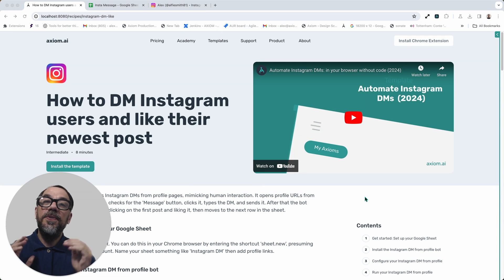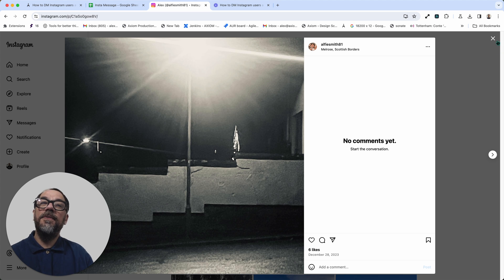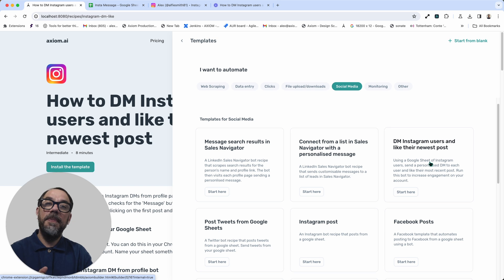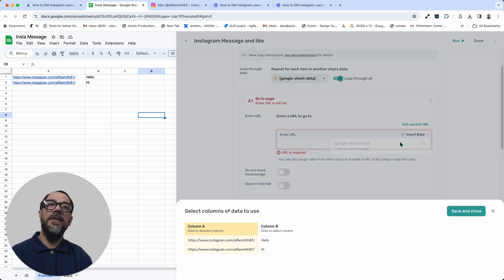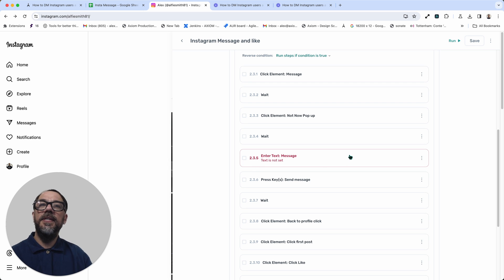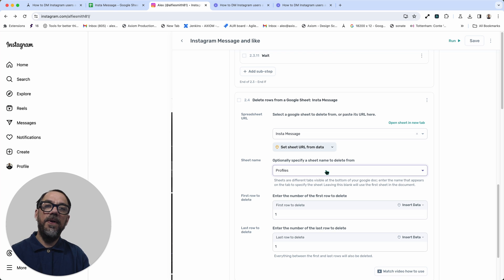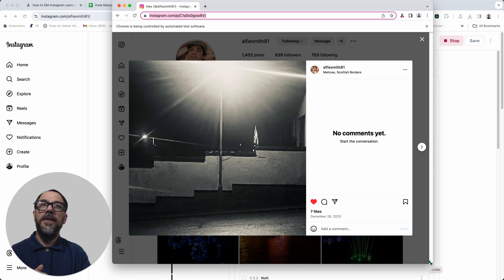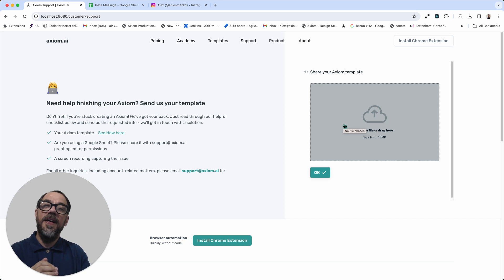2024 Guide: Automate Instagram DMs & Likes with Axiom.ai - Easy Tutorial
This template automates Instagram DMs from profile pages, mimicking human interaction. It opens profile URLs from a Google Sheet in Chrome, checks for the 'Message' button, clicks it, types the DM, and sends it. After that, the bot returns to the profile page clicks on the first post and, likes it, and then moves to the next row in the sheet.

Features
✓ Control the amount of DMs being sent to avoid being blocked
✓ Like the newest post
✓ DM Bulk sender
✓ Personalised messages

Then follow these steps:
00:00 Intro to Sending Messages on Instagram and Liking Newest Posts with Axiom.ai
00:15 How the Sending Messages on Instagram and Liking Newest Posts Automation Works
01:13 Set up your Google Sheet
01:34 Install the template
02:36 Step 1 - Read data from a Google Sheet
03:18 Step 2.1 - Go to page: Instagram profile
04:44 Step 2.3.5 -  Enter Text: Message
05:25 Step 2.4 - Delete rows from a Google Sheet
06:13 Running the Sending Messages on Instagram and Liking the Newest Post automation
07:20 Customizing the automation and tips